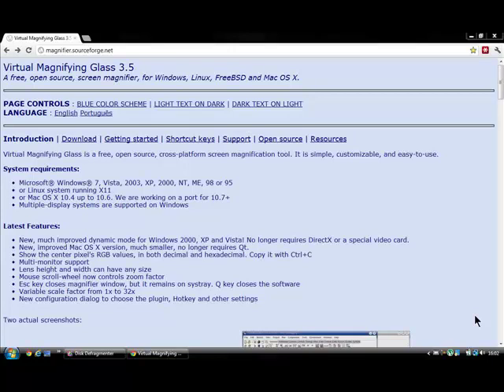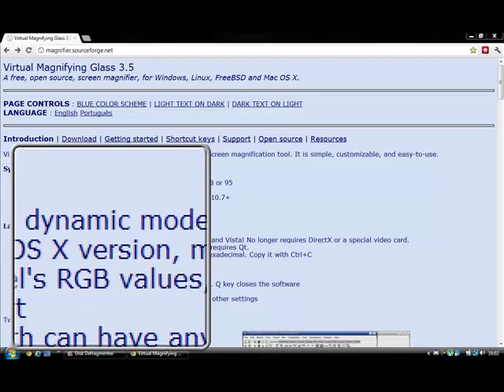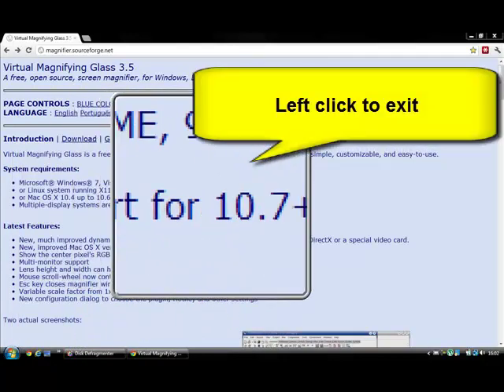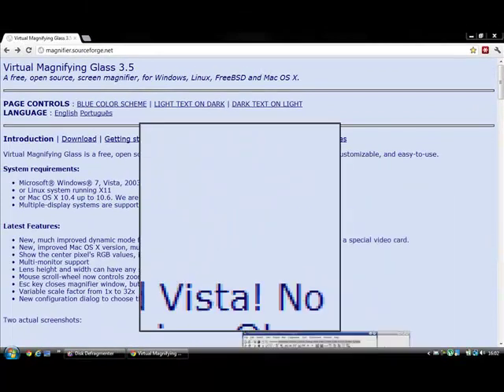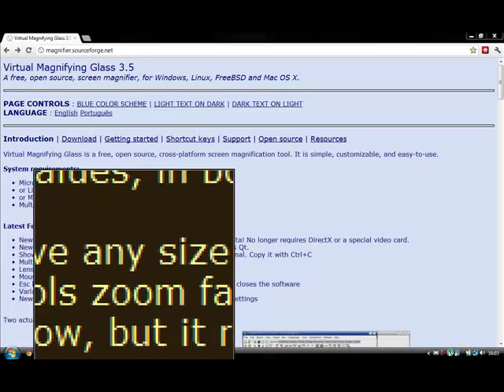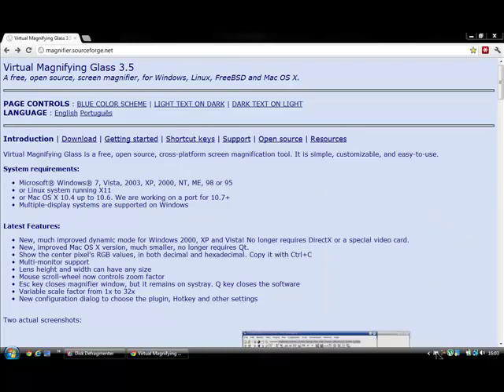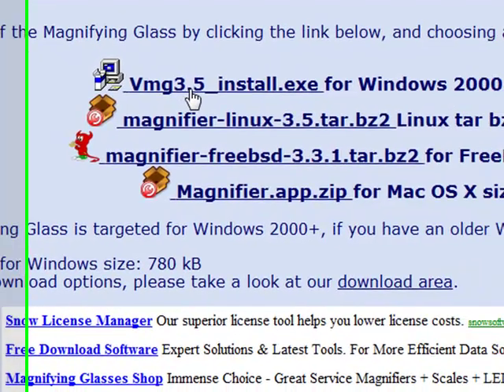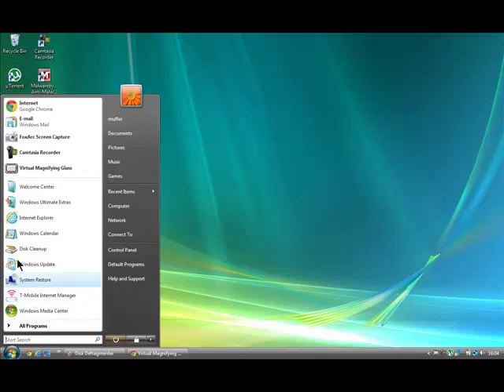VIRTUAL MAGNIFYING GLASS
Download it..